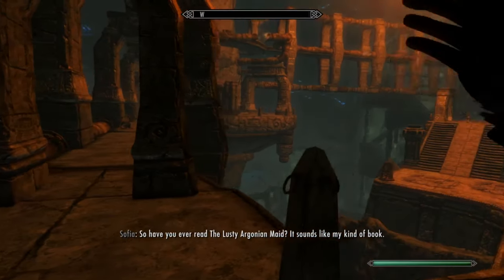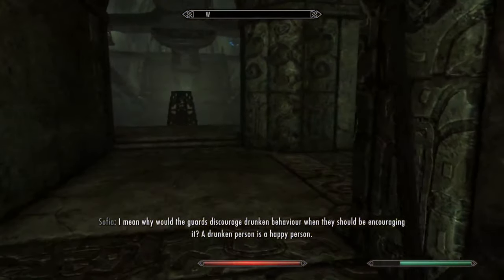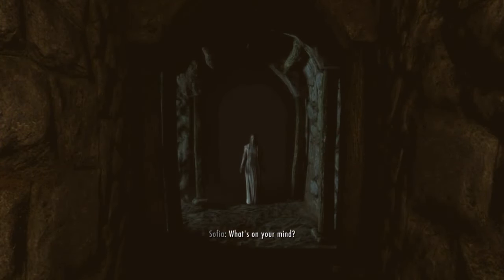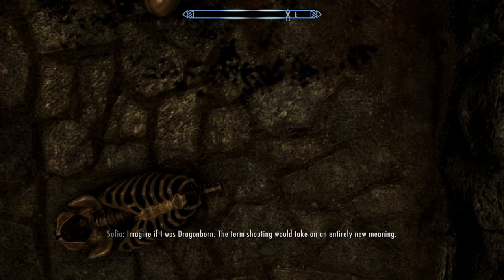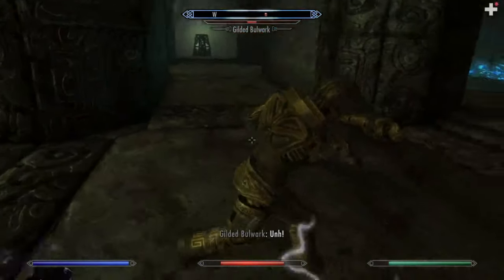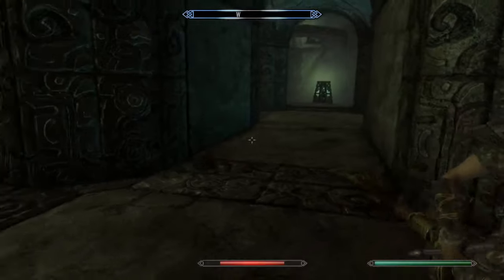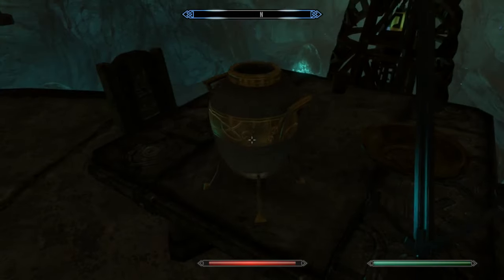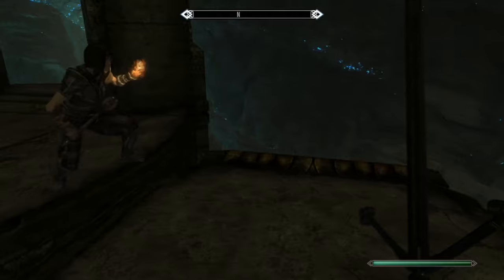Clockwork, Skyrim Mod Review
*Insert joke about clocks here*

"Clockwork" By: Antistar

If you have any mods you want me to test or play through and then review, hit me up through any of these, I'm happy to do all of this free of charge :)